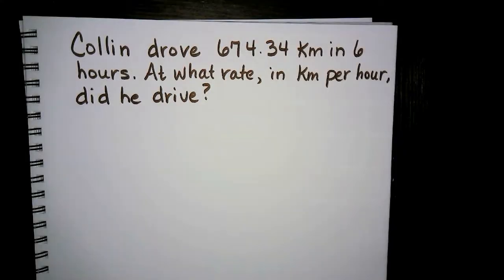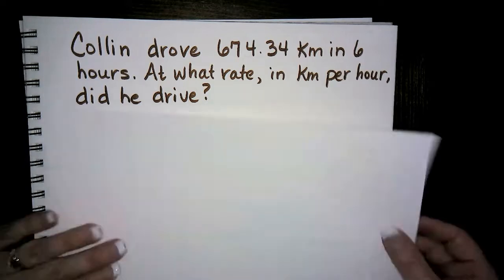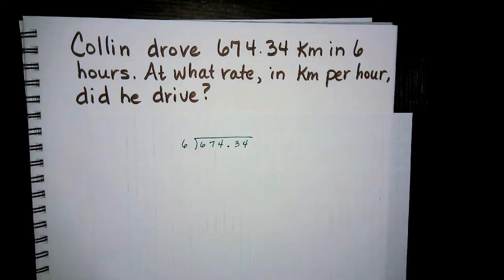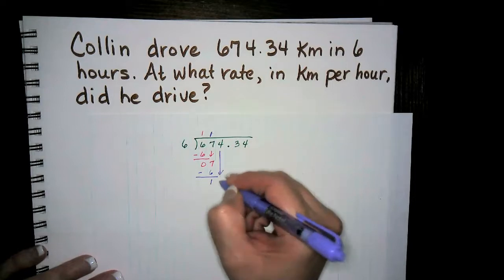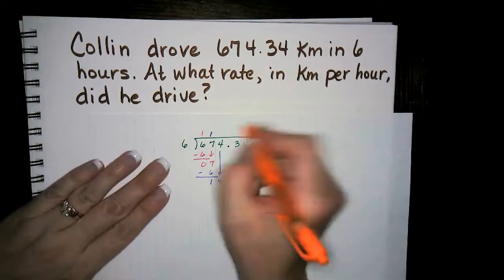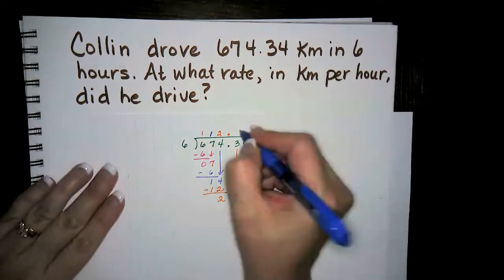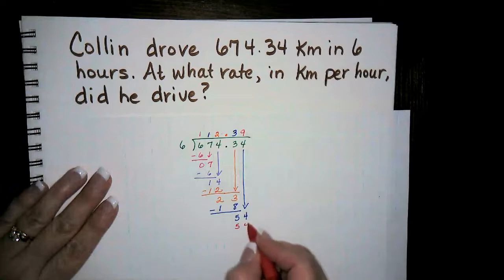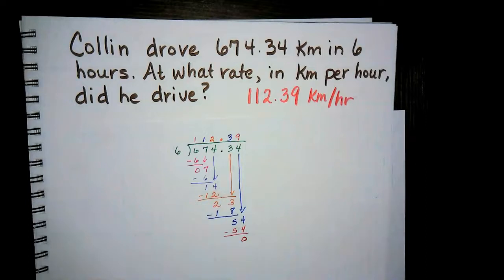Word Problem with Decimals | Dividing Decimals | Turn the Paper Side-ways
In this video, we discuss how to solve a one-step word problem with decimals.  Check out how I use lined paper to make calculators.